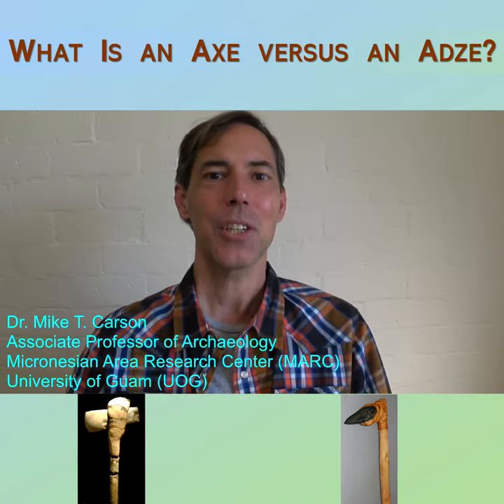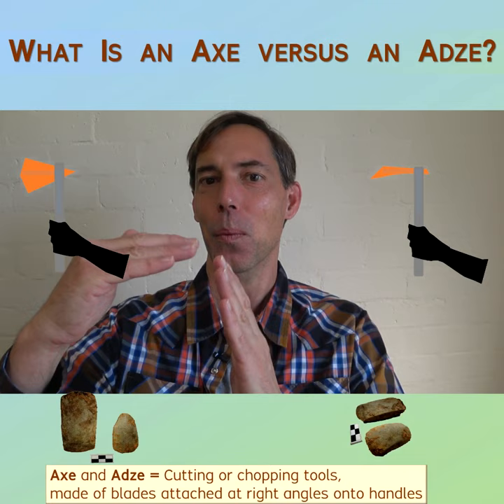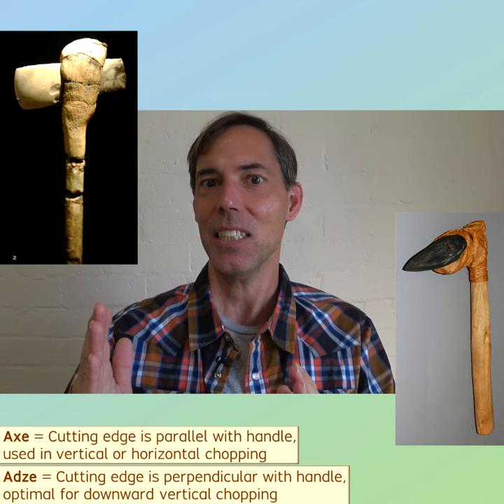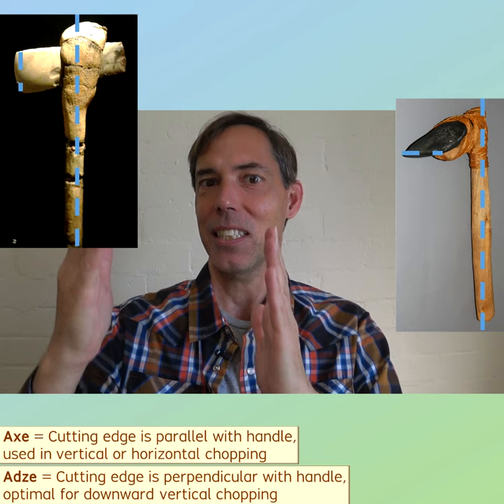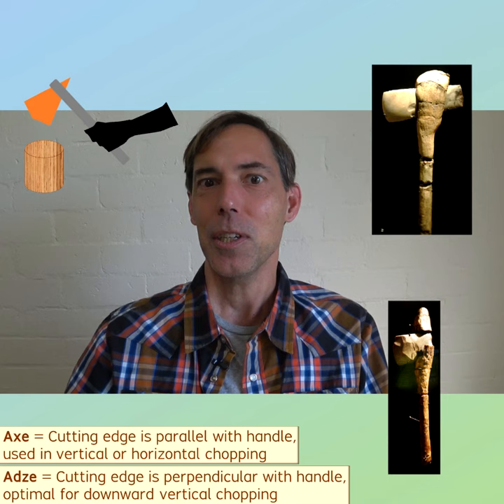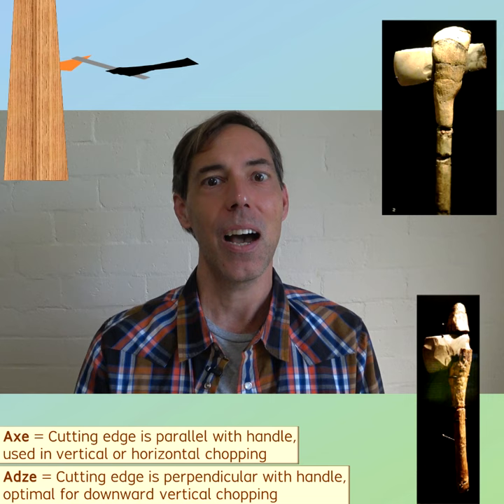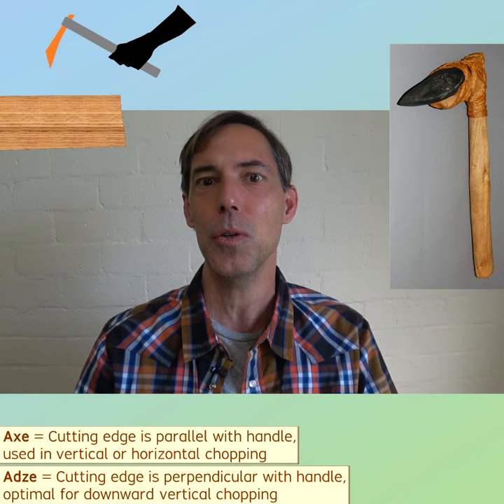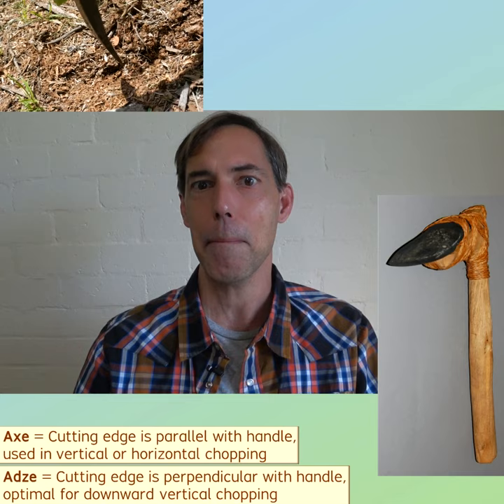What is an axe versus an adze? Short Answers in Archaeology 006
*Flint axes (with handles) was excavated from Denmark, curated at the National Museum of Denmark in Copenhagen

*Basalt adze (with handle) was collected from Samoa during 1800s, curated at British Museum in London